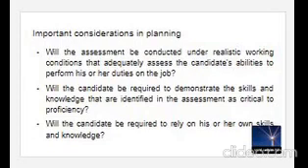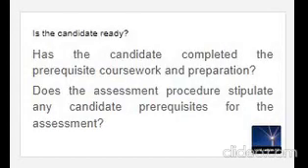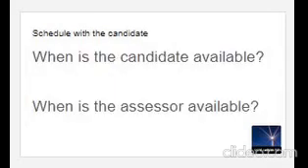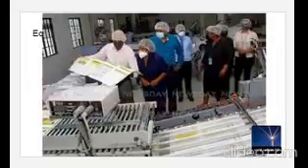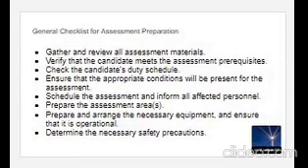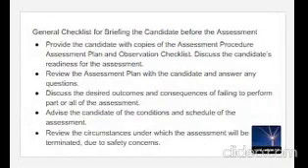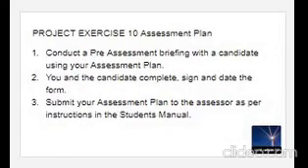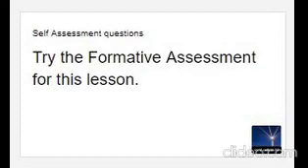Assessment Essentials for CVQs Planning Assessments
Caribbean trainers and Vocational teachers can learn how to plan assessments of CVQ candidates.